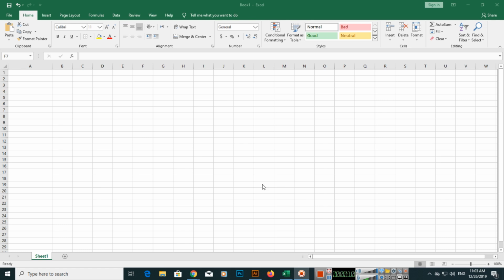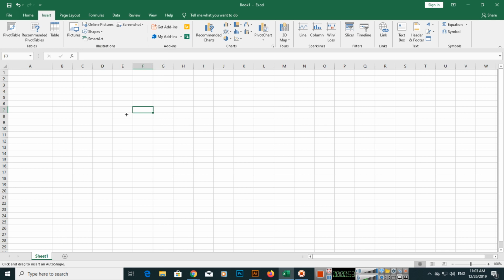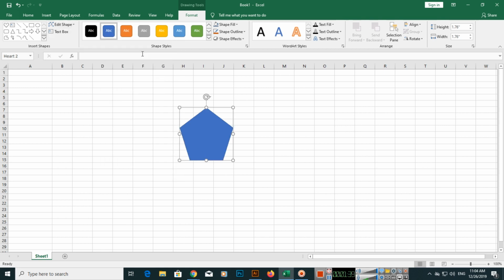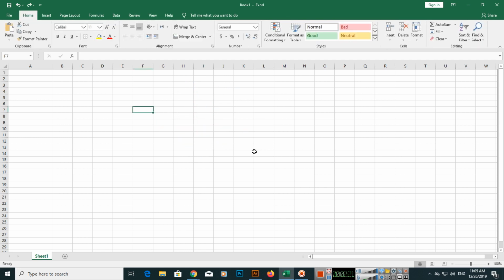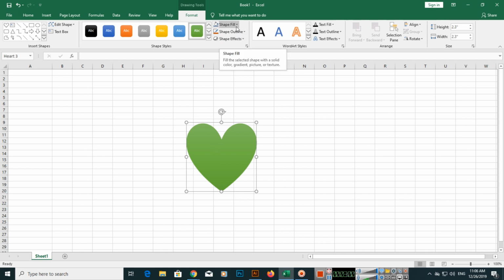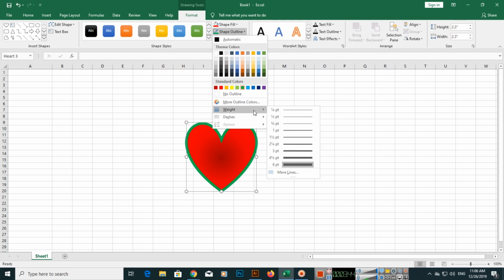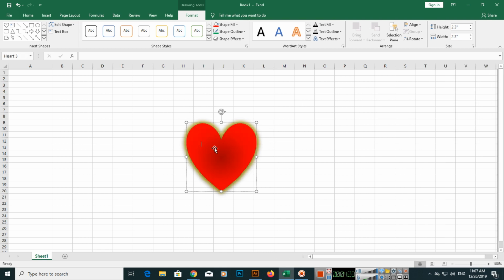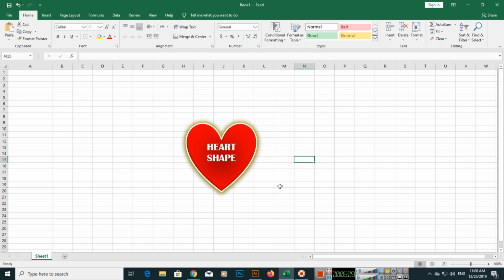How to create and Edit shapes in Microsoft Excel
In this video, you can learn how to create and edit shapes in Microsoft Excel. Learn, how you can design different basics and advanced shapes in excel. Then how you can apply color and gradient effects to the shapes.